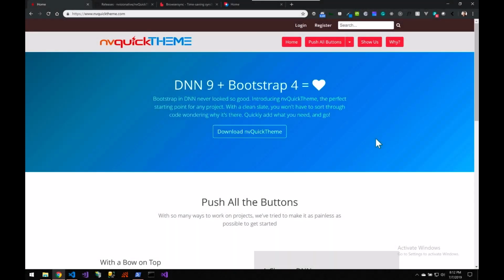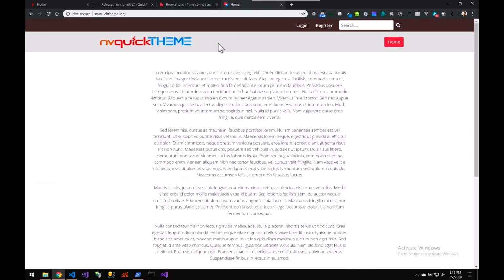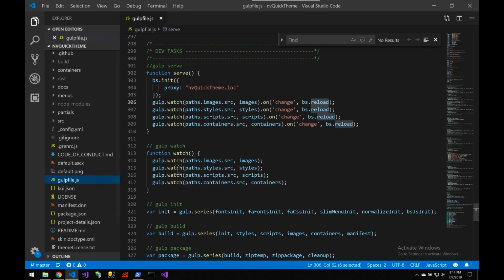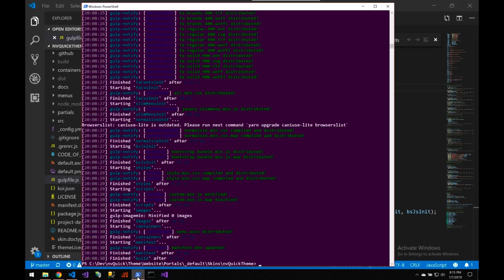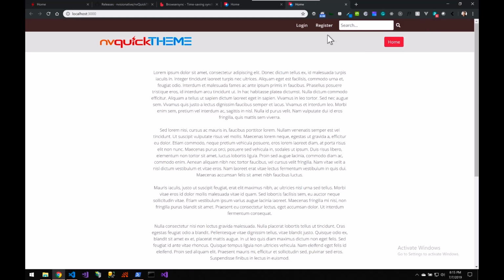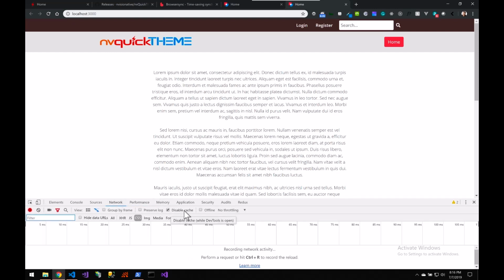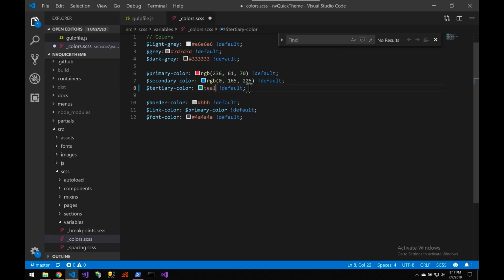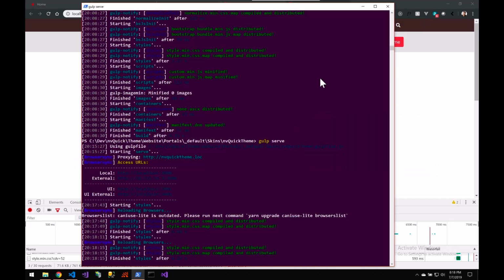nvQuickTheme Video Series - 04 Browsersync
This video illustrates the use of Browsersync within nvQuickTheme to live-reload.  This significantly increases the local development workflow efficiency.